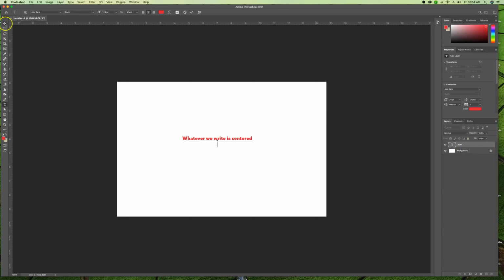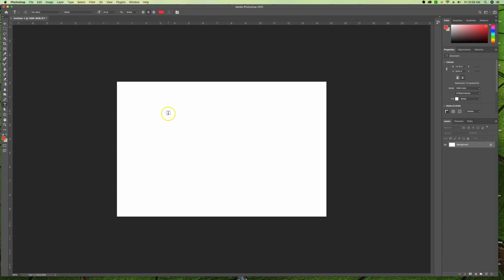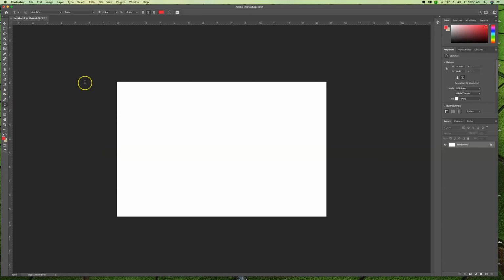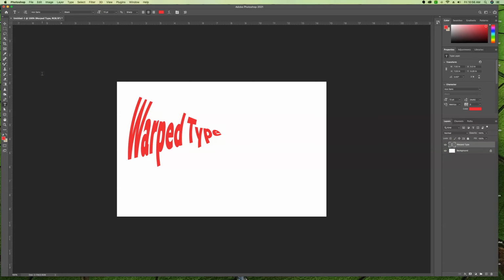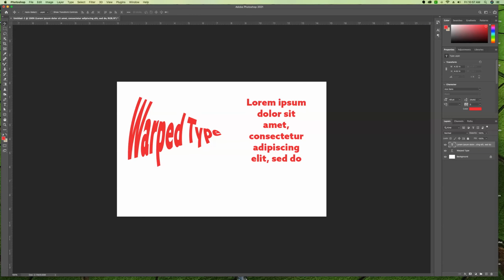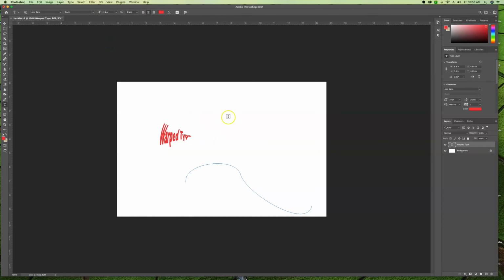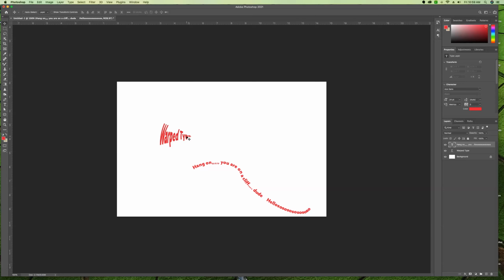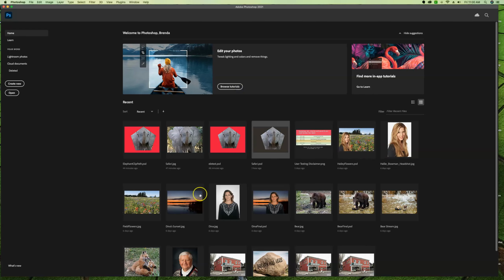Setting Type in Photoshop